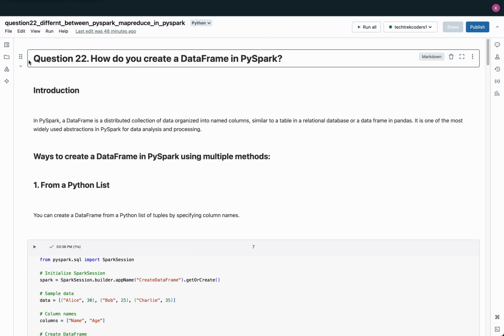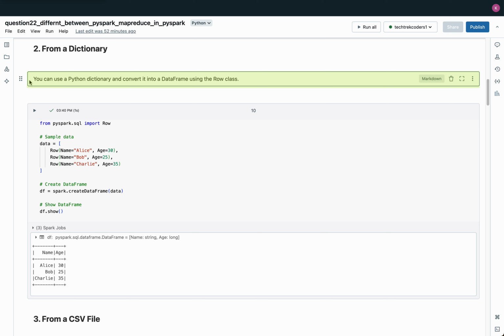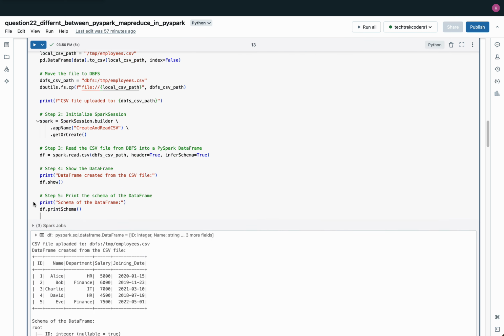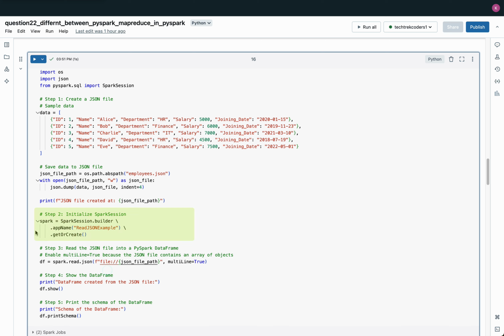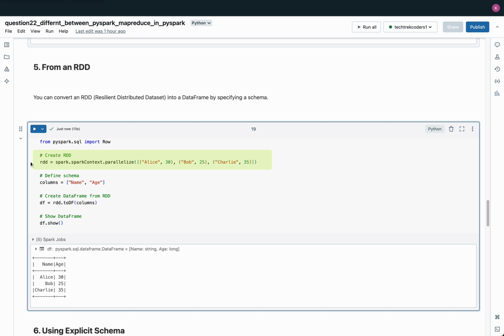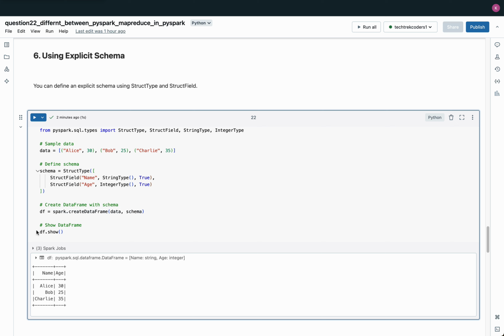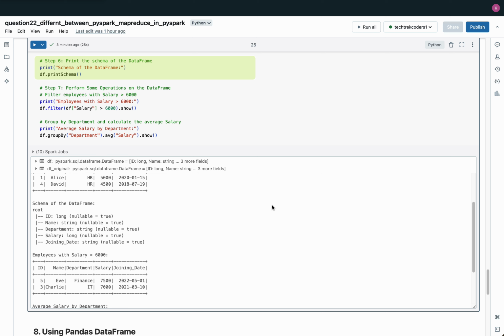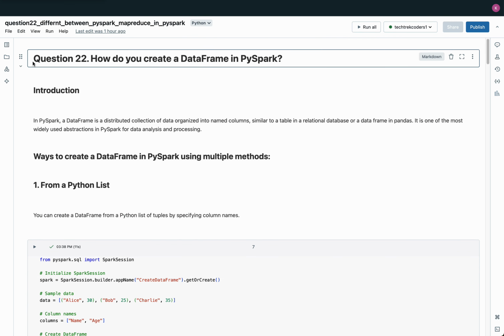Question 22. How do you create a DataFrame in PySpark?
In this video, we explore how to create a DataFrame in PySpark, one of the most fundamental and versatile features for big data processing. PySpark DataFrames provide a structured way to analyze and manipulate large datasets, similar to tables in a database or DataFrames in pandas.

We cover multiple methods to create a DataFrame in PySpark, including:

From Python objects like lists and dictionaries.
From RDDs with an explicit schema.
Reading data from CSV, JSON, and Parquet files.
Converting pandas DataFrames into PySpark DataFrames.
Each method is explained with step-by-step examples to help you understand when and how to use them for different scenarios. Whether you're a beginner or an experienced user, this video will enhance your understanding of DataFrame creation in PySpark.